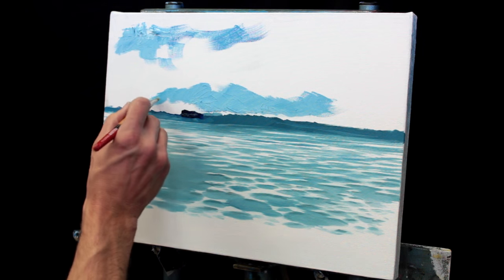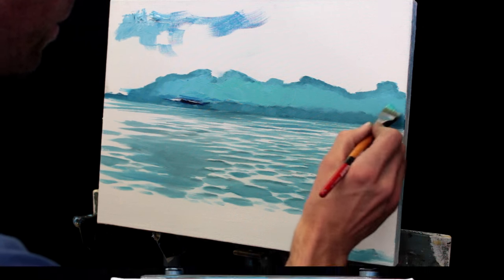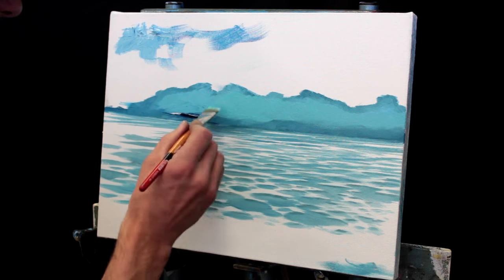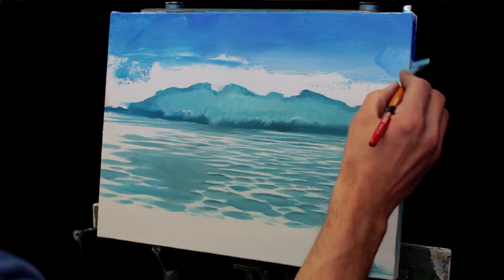How To Paint A Beach Wave With Oil Paints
Joe shows how to pant a basic wave scene with oil paints. Full lesson